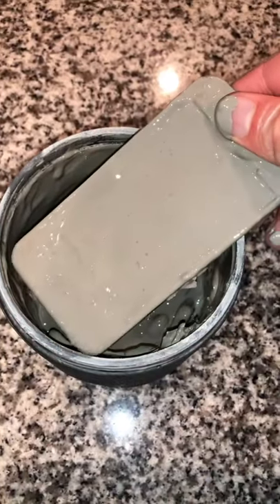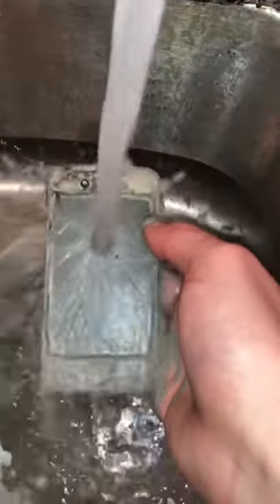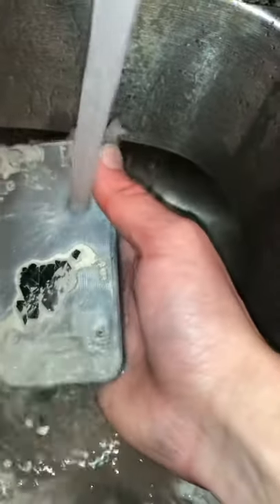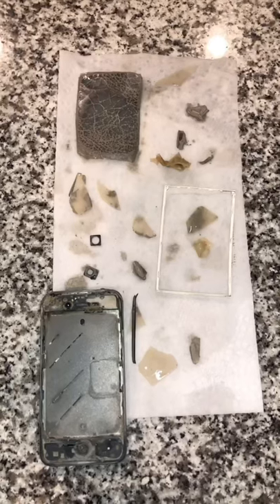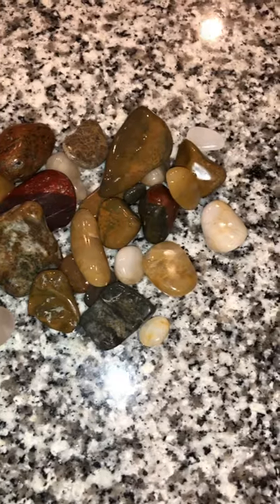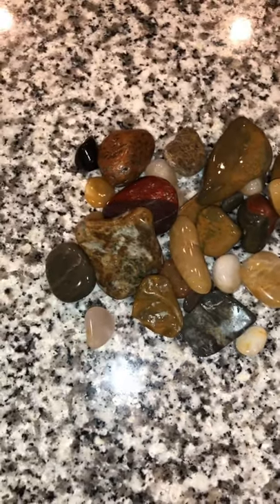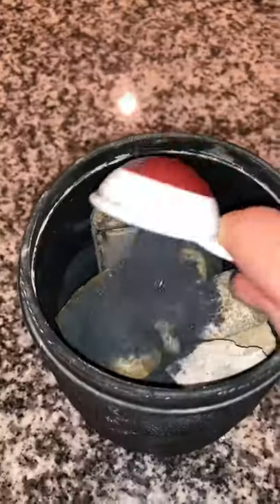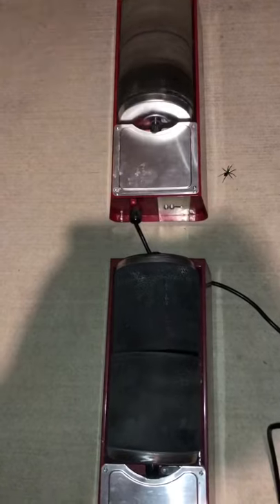iPhone vs Rock Tumbler Day 40